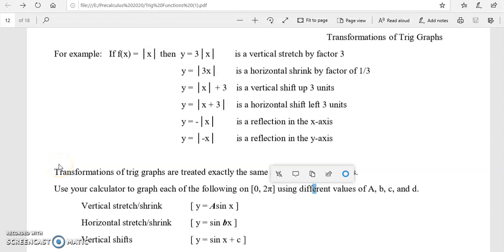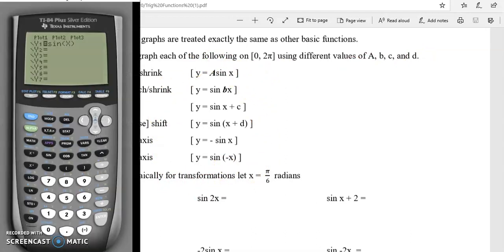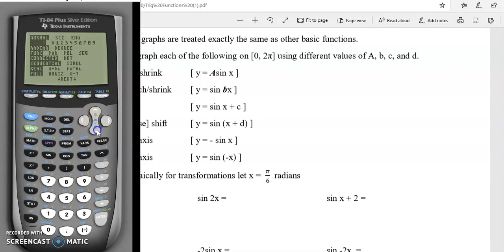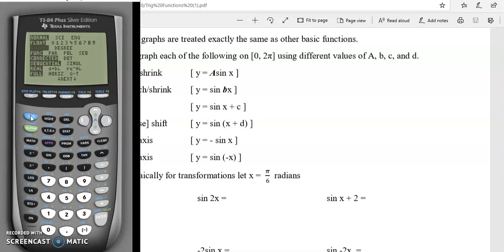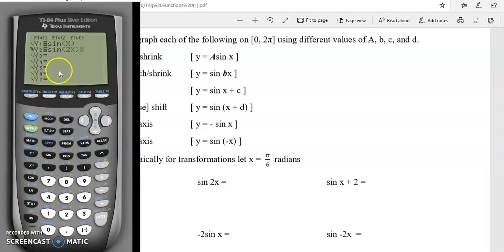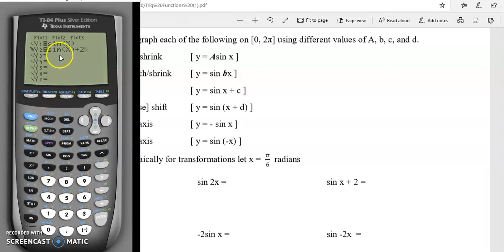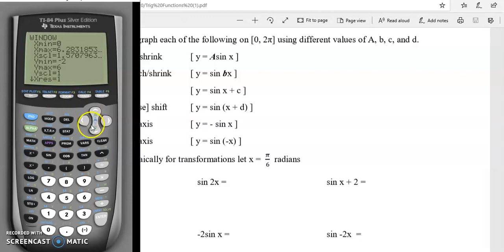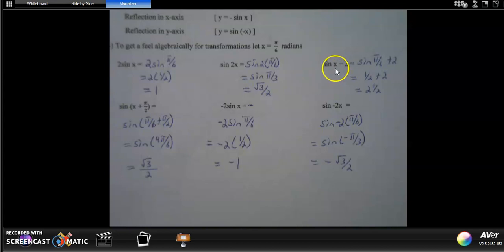Transformations of Trig Graphs